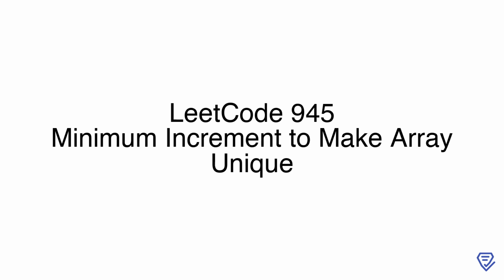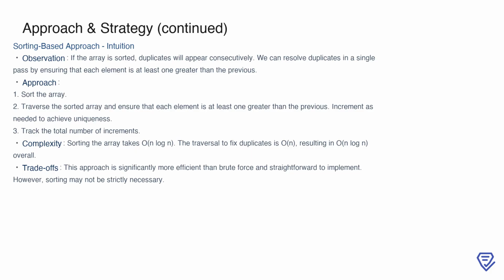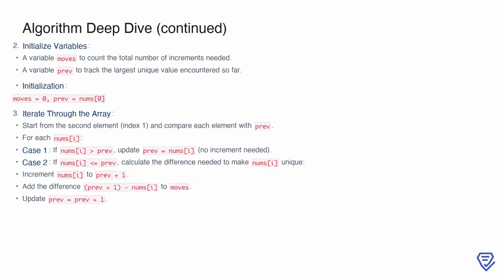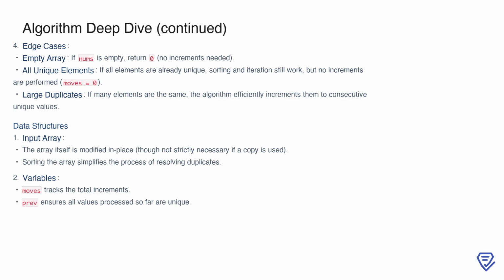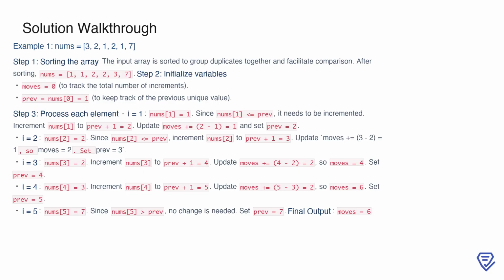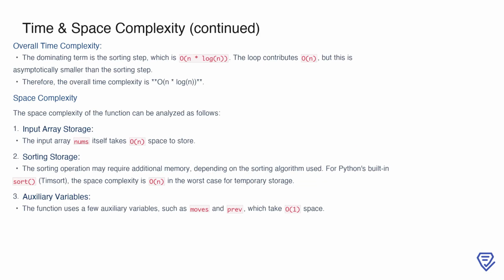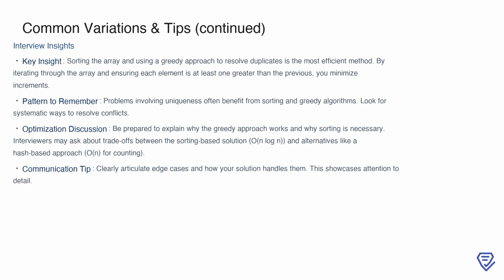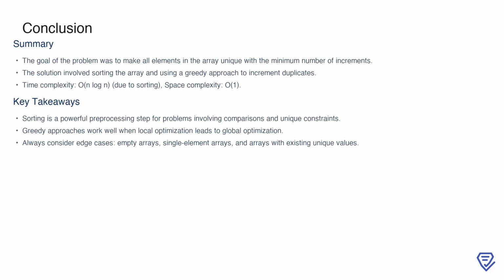LeetCode 945: Minimum Increment to Make Array Unique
Difficulty: Medium

📚 Topics: Array, Greedy, Sorting

⏱️ Timestamps:
00:00 - LeetCode 945: Minimum Increment to Make Array Unique
00:21 - Problem Statement
01:13 - Problem Statement (continued)
01:59 - Problem Statement (continued)
02:41 - Approach & Strategy
03:25 - Approach & Strategy (continued)
04:15 - Approach & Strategy (continued)
05:08 - Approach & Strategy (continued)
06:06 - Algorithm Deep Dive
06:54 - Algorithm Deep Dive (continued)
07:54 - Algorithm Deep Dive (continued)
09:06 - Algorithm Deep Dive (continued)
10:00 - Algorithm Deep Dive (continued)
10:59 - Algorithm Deep Dive (continued)
11:34 - Python Implementation
13:17 - Java Implementation
13:48 - Solution Walkthrough
14:57 - Solution Walkthrough (continued)
15:48 - Solution Walkthrough (continued)
16:56 - Time & Space Complexity
17:45 - Time & Space Complexity (continued)
18:39 - Time & Space Complexity (continued)
19:44 - Time & Space Complexity (continued)
20:42 - Common Variations & Tips
22:04 - Common Variations & Tips (continued)
23:08 - Common Variations & Tips (continued)
24:23 - Common Variations & Tips (continued)
25:09 - Conclusion
25:25 - Thank You!